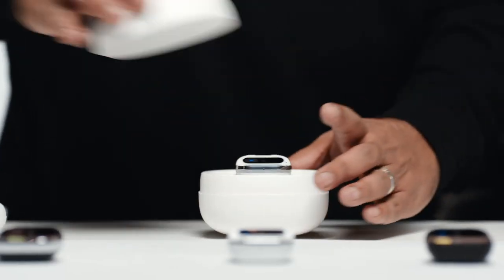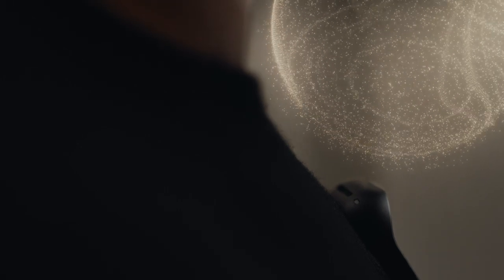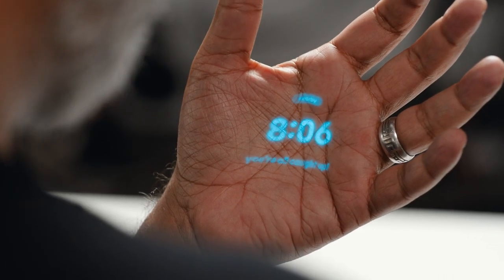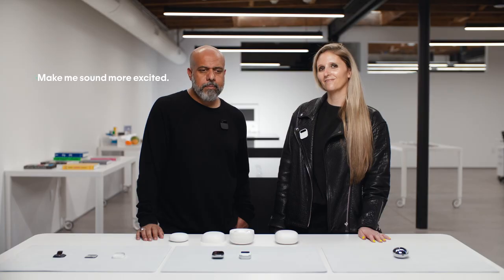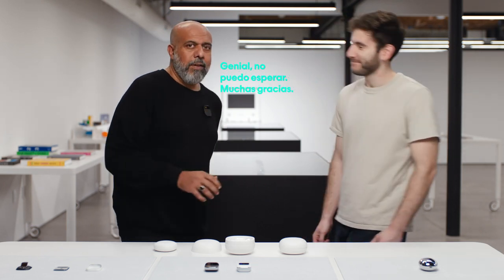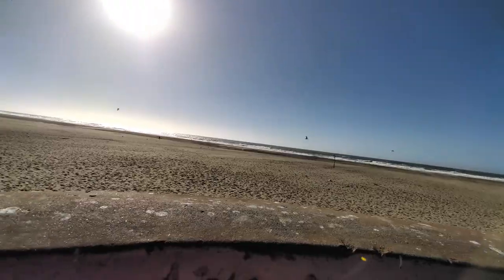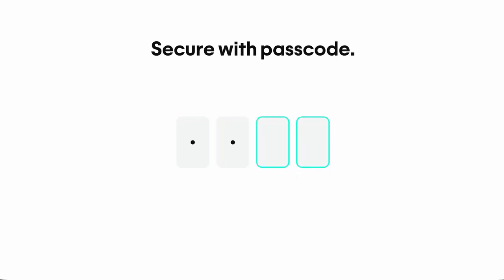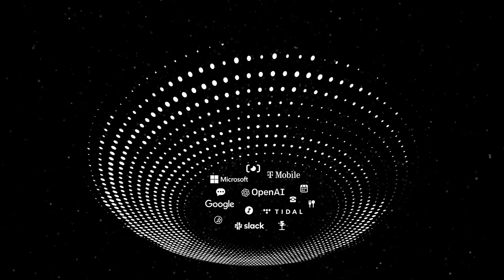Представлений ШІ-гаджет Humane Ai Pin, як заміна смартфонів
Компанія Humane AI представила цікаву розробку під назвою Humane Ai Pin. Вона позиціонується як заміна смартфонів. Модель є компактним гаджетом, який кріпиться до одягу і збирає дані за допомогою вбудованої камери.